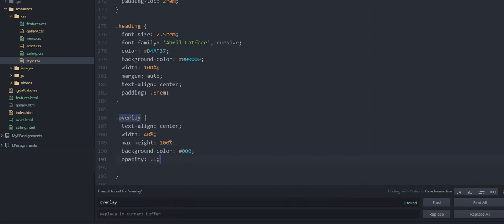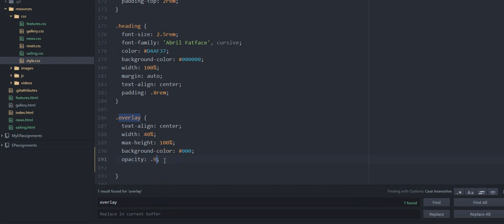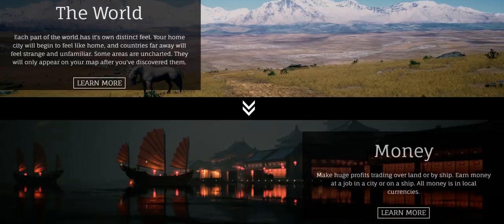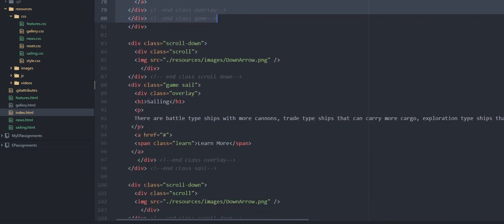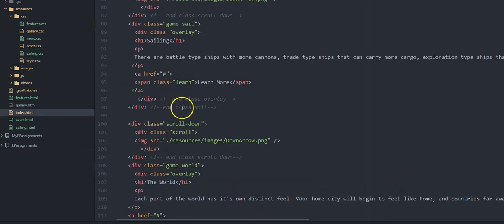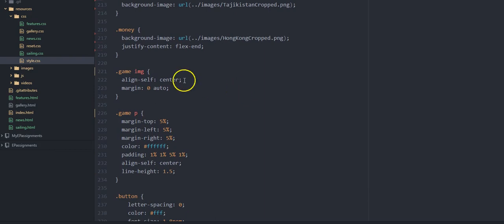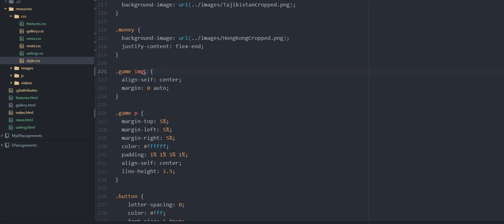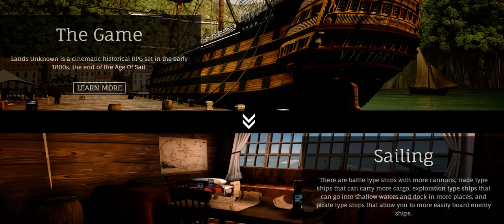Lesson 39 Opacity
Learn about opacity, making things see through. You can read the lesson on the blog, Learning-with-Lee.com.